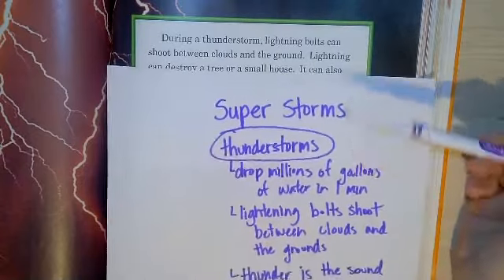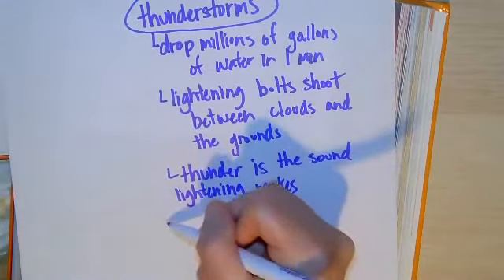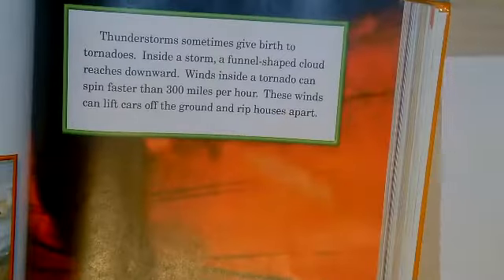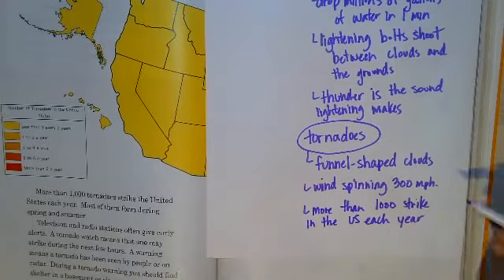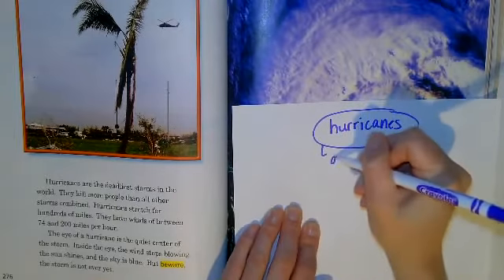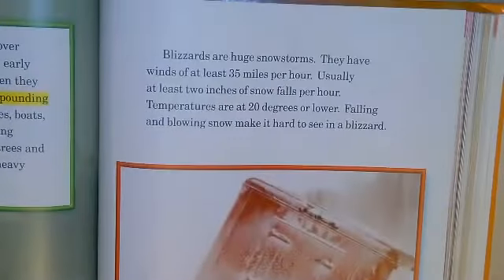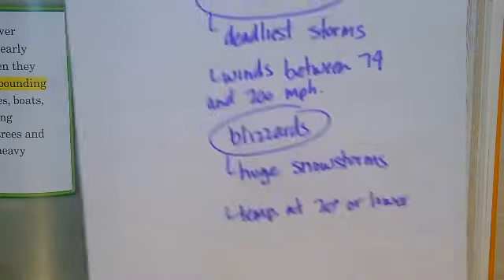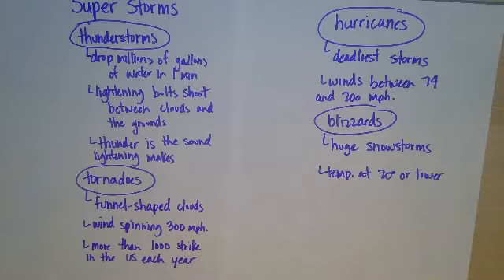2nd Super Storms